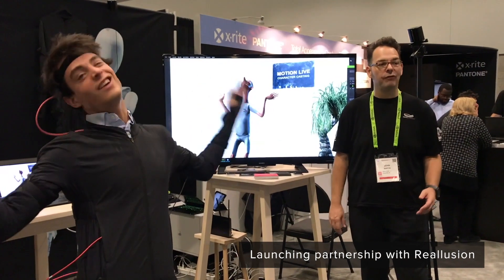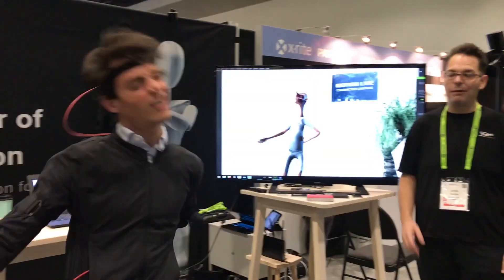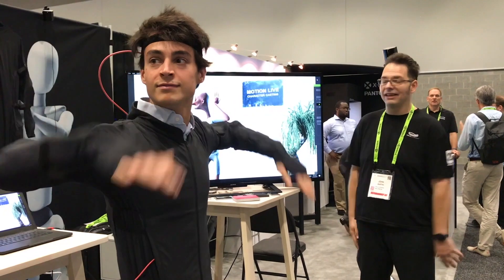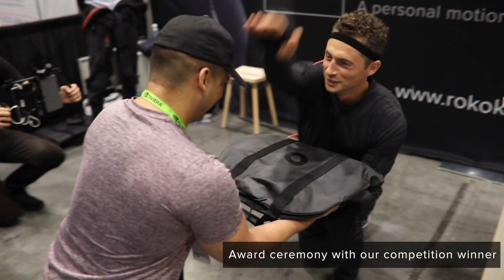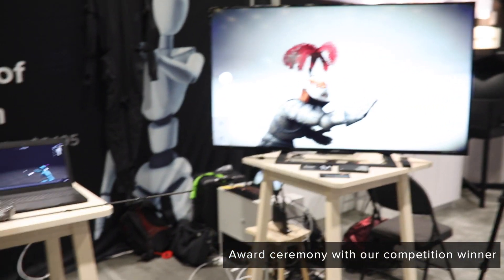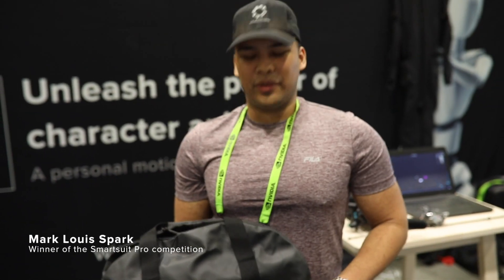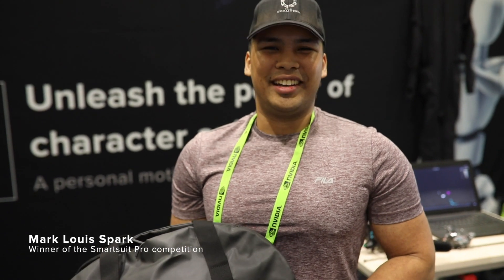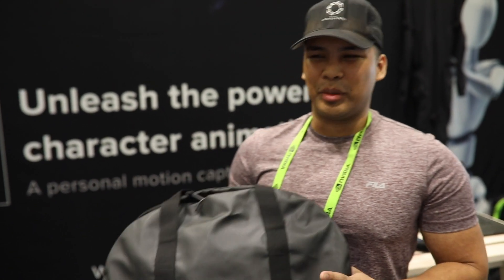SIGGRAPH 2018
It's a wrap on SIGGRAPH 2018! Here's a look at what we did: tested new location-independent features, showcased our new Virtual Production Starter Kit, launched a partnership with Reallusion, and presented the winner of our last Smartsuit Pro Competition with his very own suit! We loved meeting and mocapping with everyone, and can't wait to see you next year!